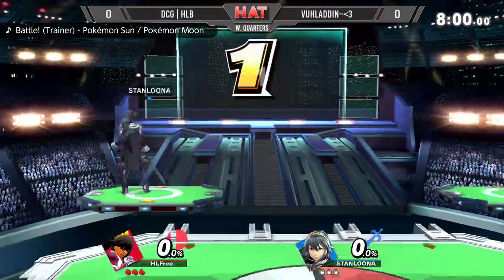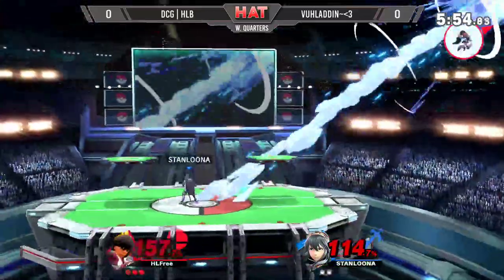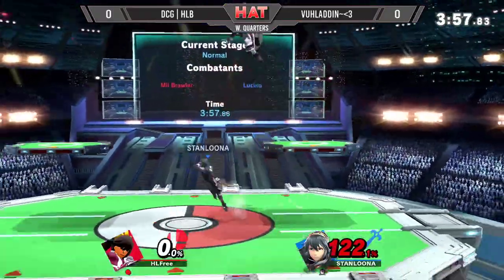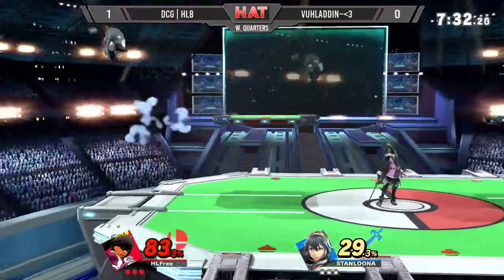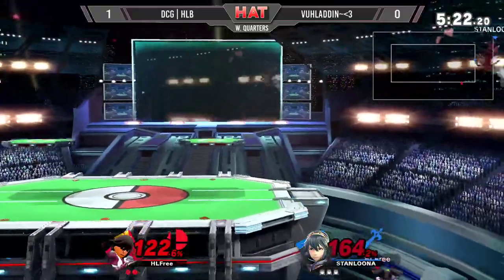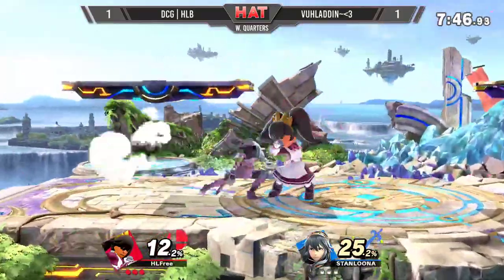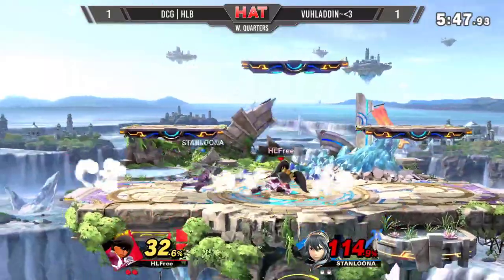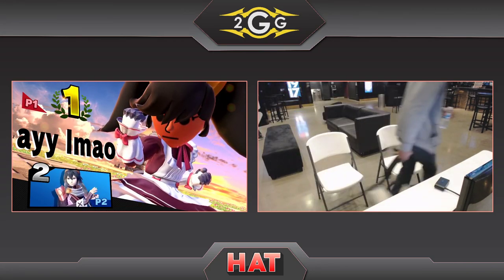HAT 97 - DCG | HLB (Mii Brawler) Vs. Vuhladdin (Lucina) Winners Quarters - Smash Ultimate